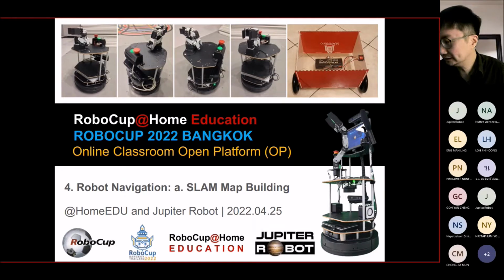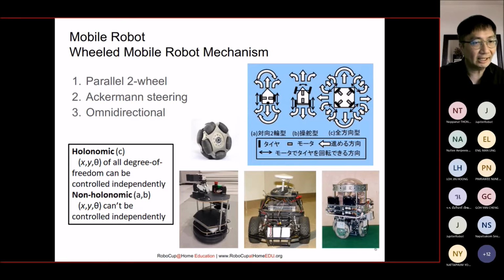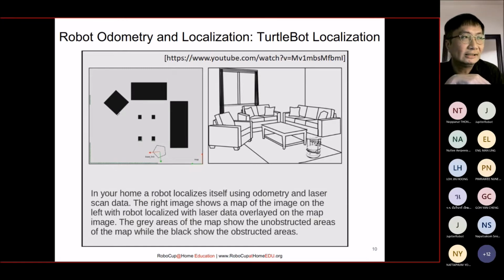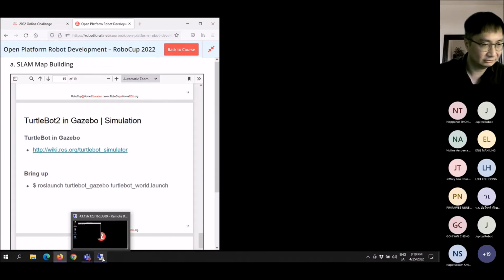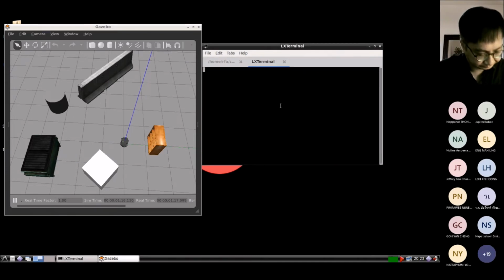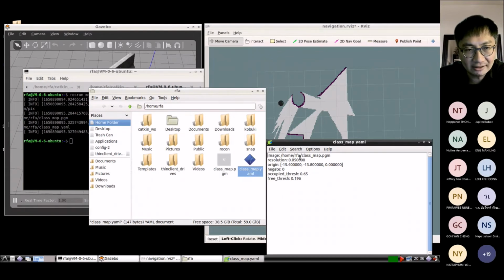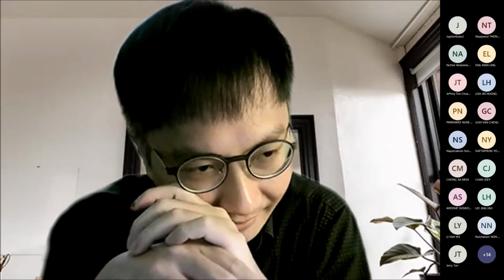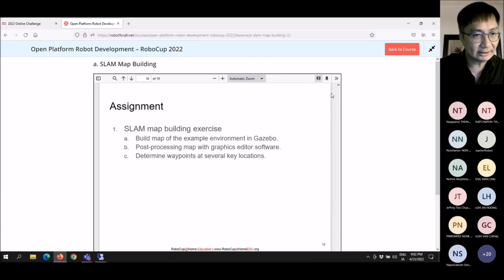4. Robot Navigation: a. SLAM Map Building | Open Platform (OP) Online Classroom 2022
== 4. Robot Navigation: a. SLAM Map Building ==